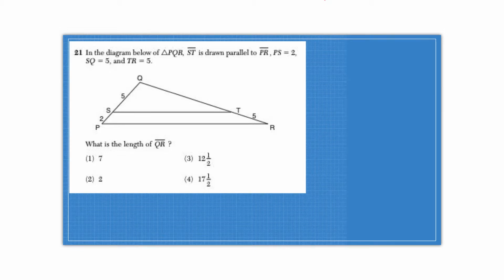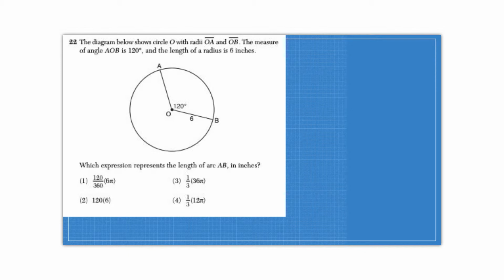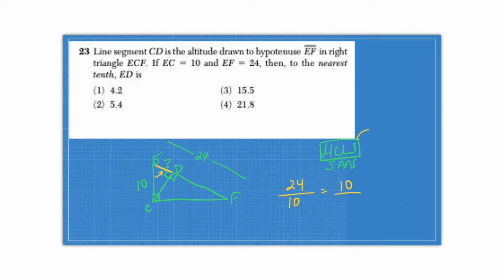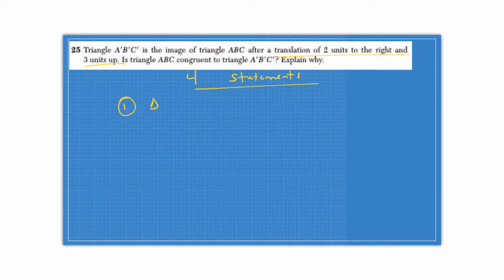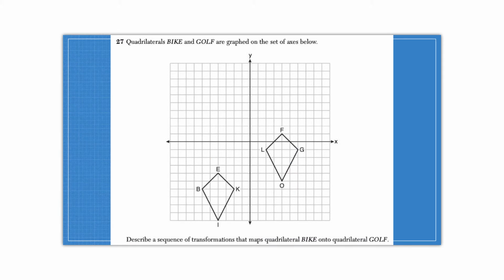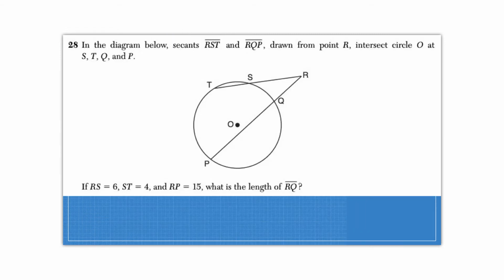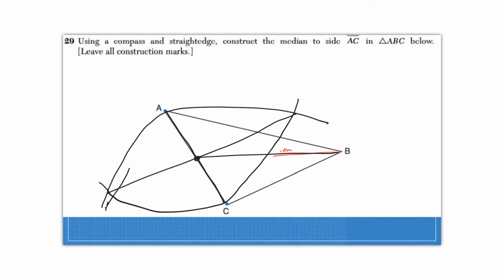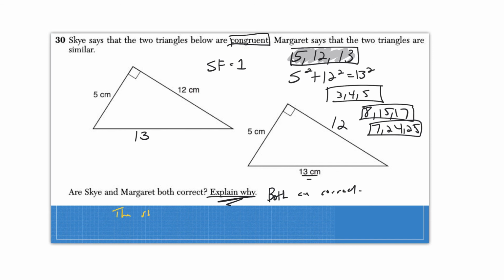June 2018 #21-30